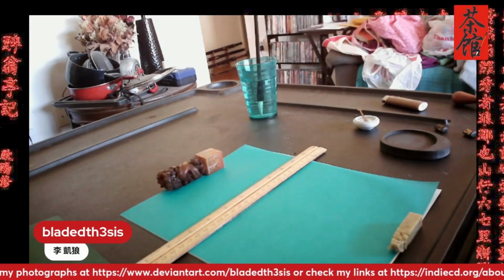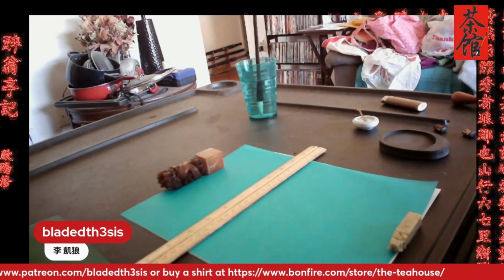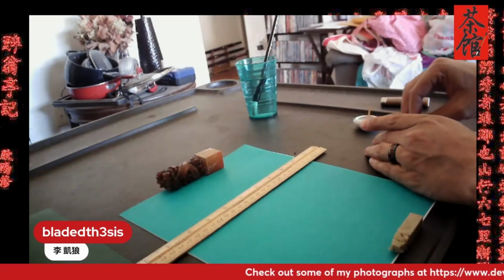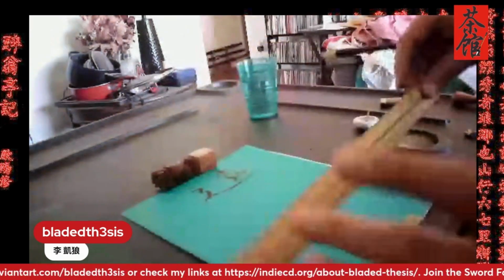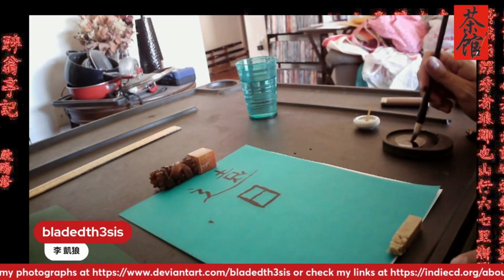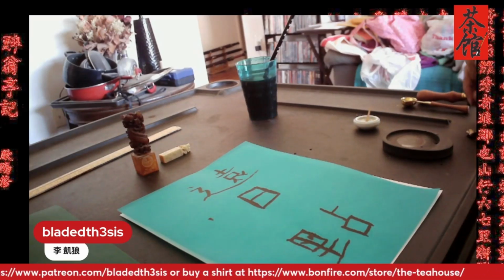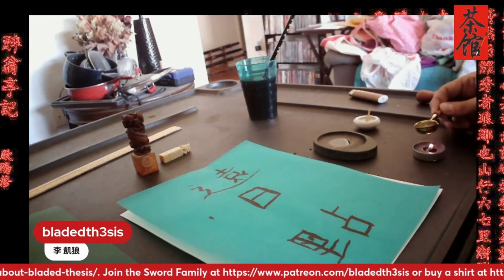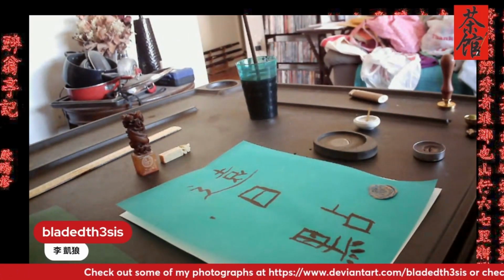Aphelion Calligraphy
My friend Dan asked me to draw a calligraphy for his webzine Aphelion so that is what I did. It is by no means perfect but I am proud of it and want to share it with my sword family.